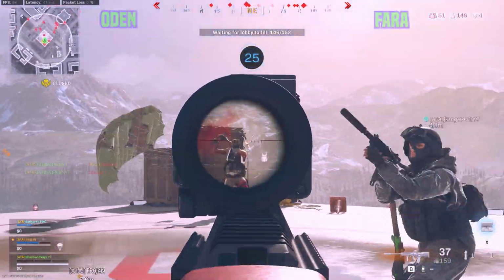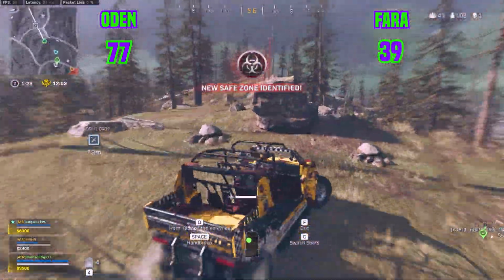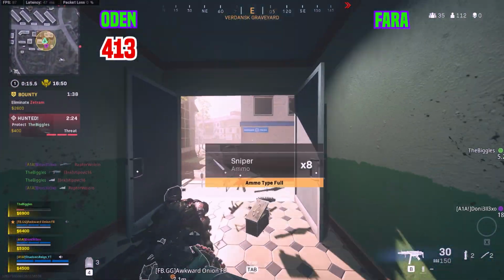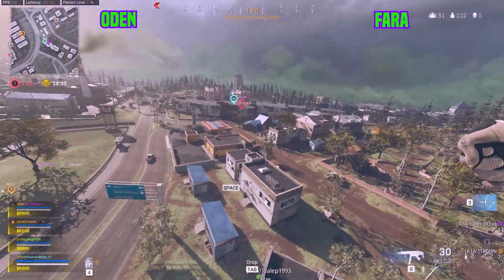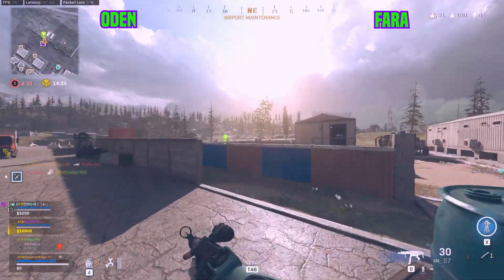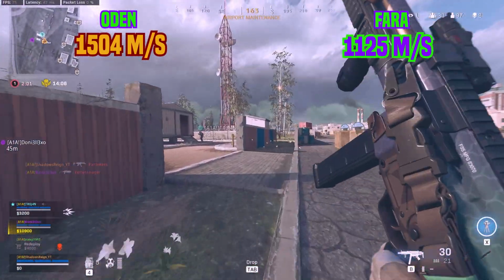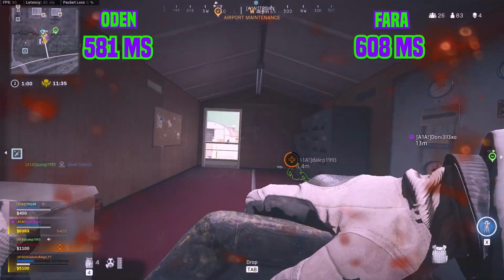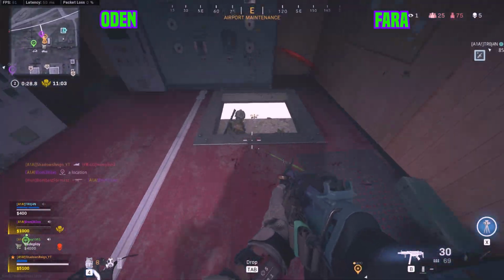FARA 83 Vs ODEN | Battle Of The Meta | HDIF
Fara is strong and has a lot of qualities! The Oden however i have stated in the last video is a full hard counter... Some thought I was smoking something. Was I talking rubbish? Or was I right to say that?

Lets find out! If you enjoy the video hit the Sub & Like button. A Share and comment would be great too as we are a small channel.